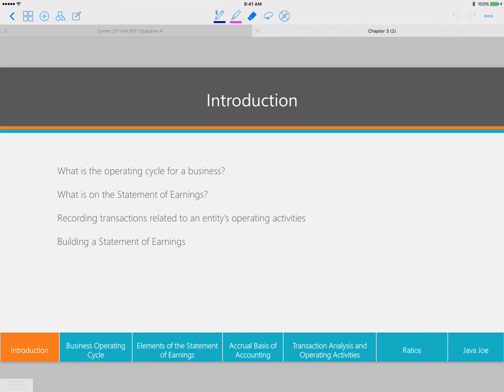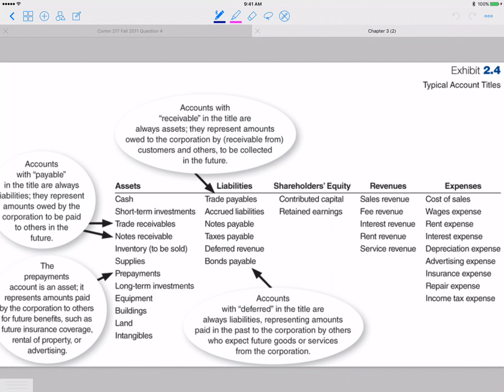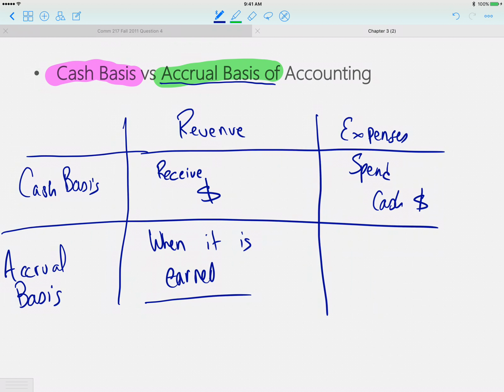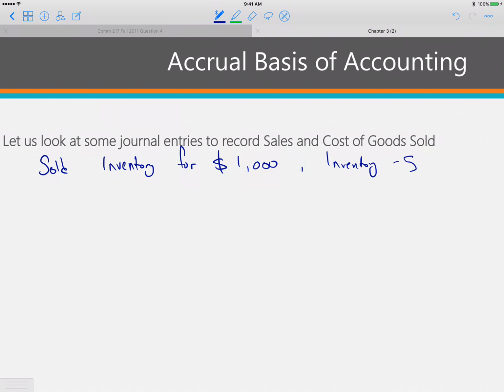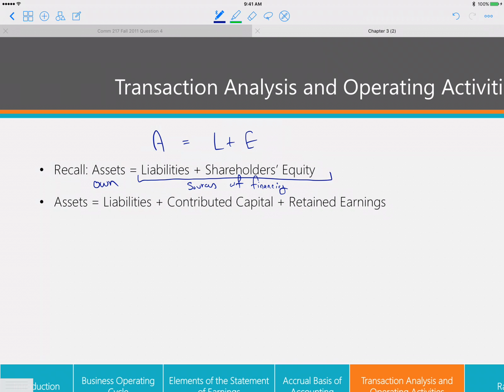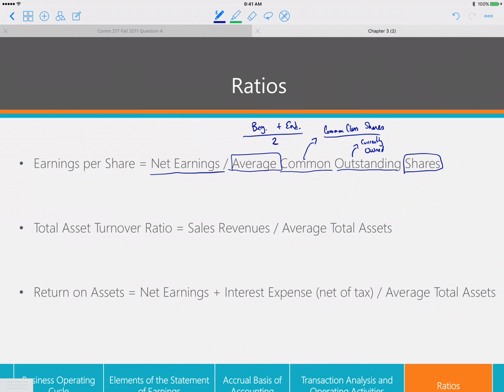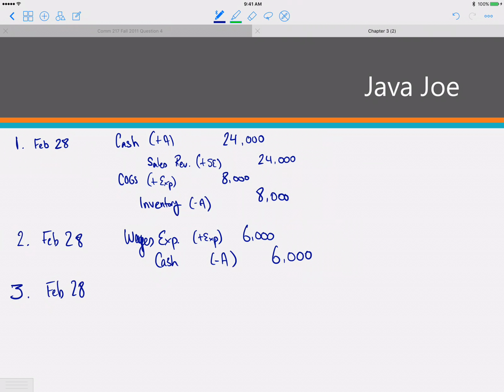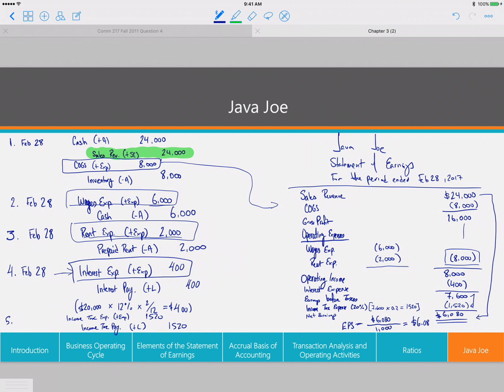COMM 217 Chapter 3 Review